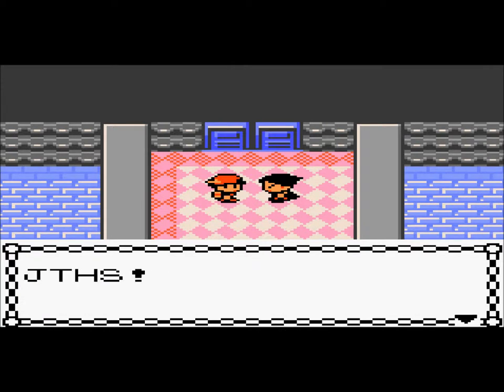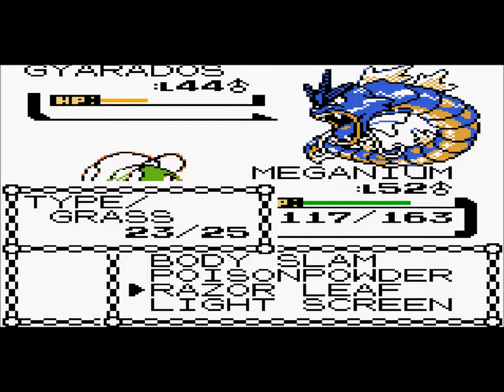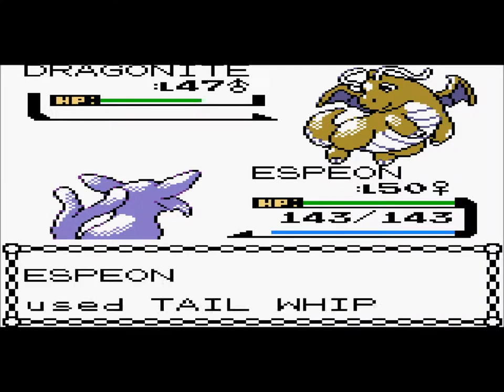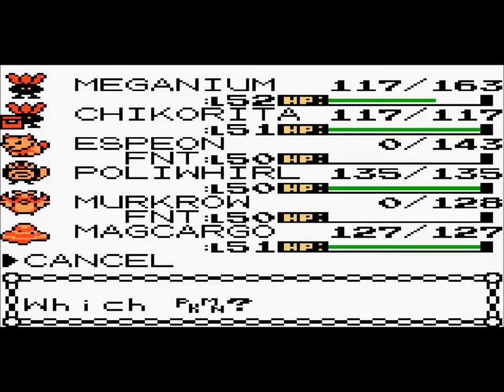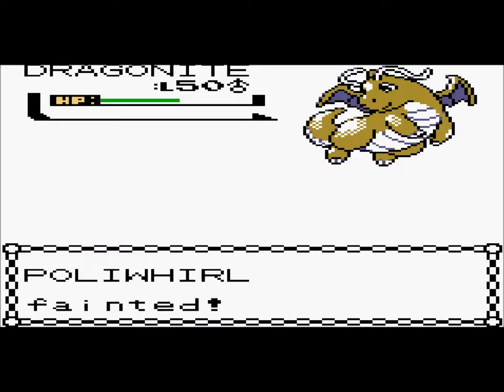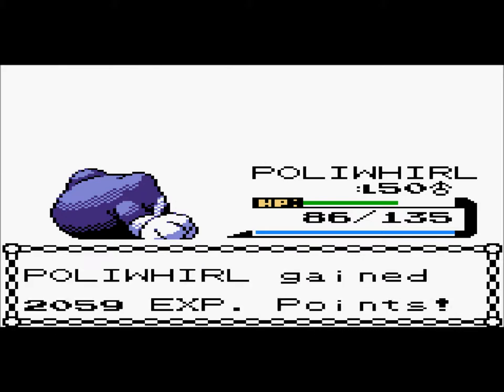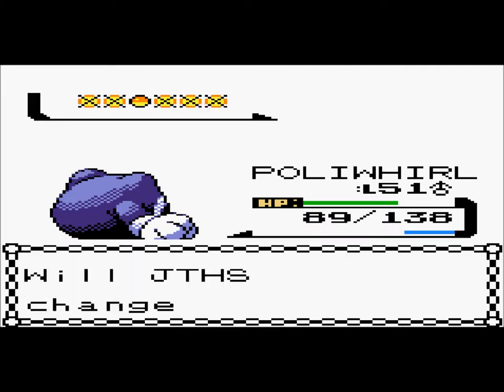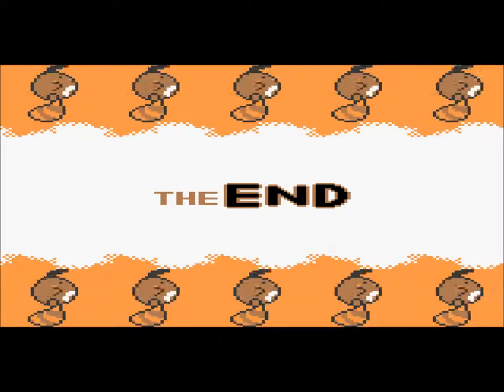Pokemon Gold Walkthrough Part 36: Champion Lance!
Welcome to Part 36 of My Pokemon Gold Walkthrough!

In this Part we:
BECOME THE CHAMPION!